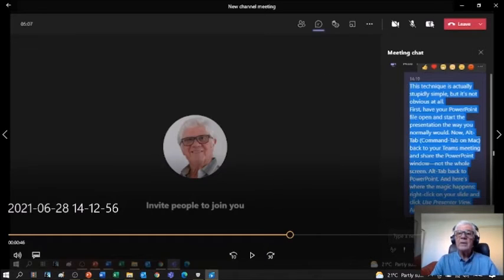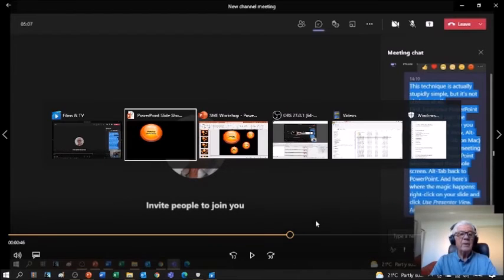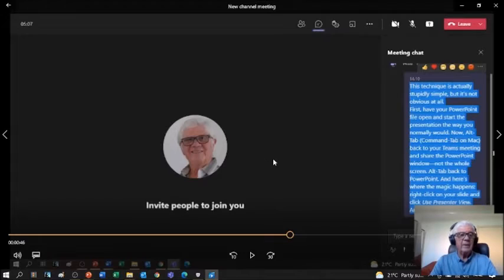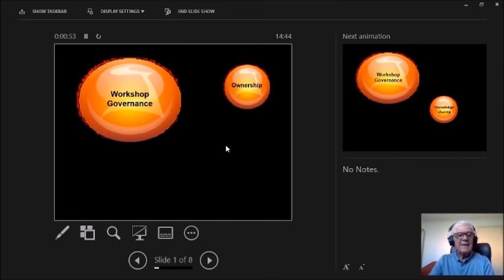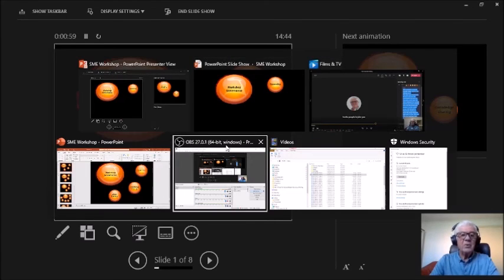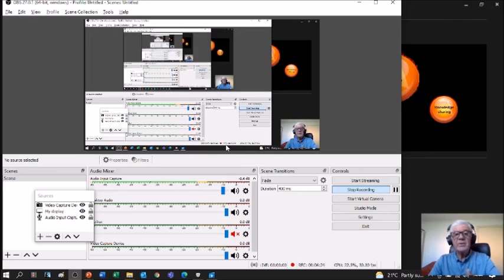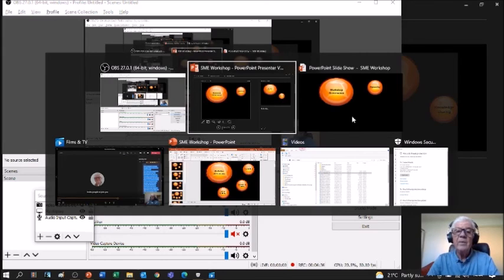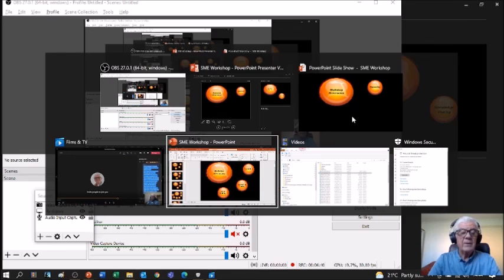PowerPoint presentation in Meetings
How to have full functionality with your computer whilst presenting a PowerPoint slide show through Teams - Meetings.